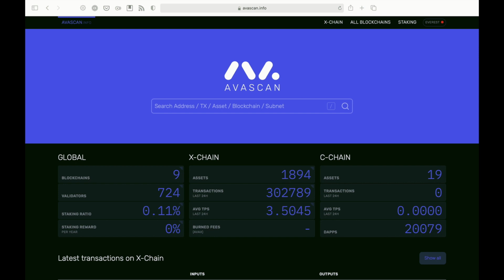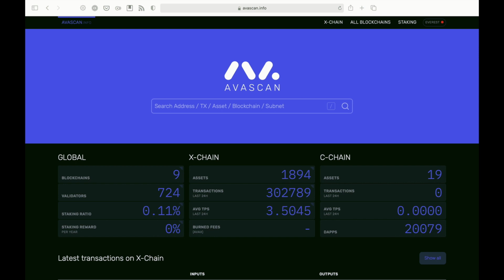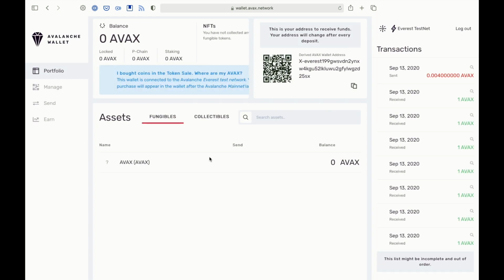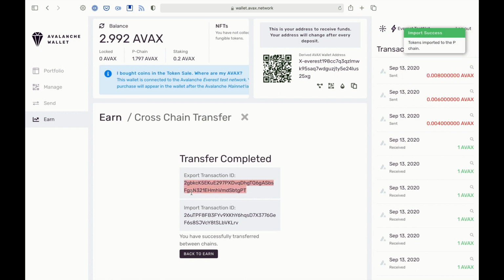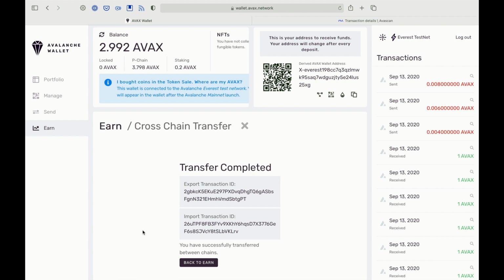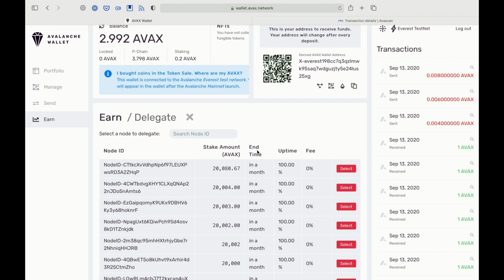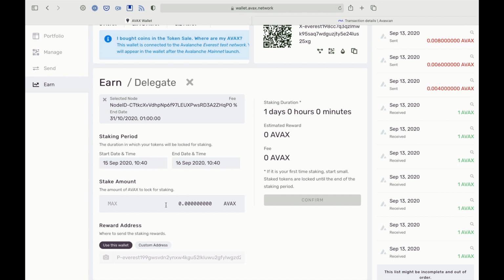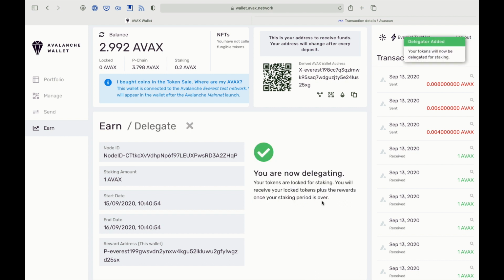How to delegate your AVAX tokens on the Avalanche network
This guide will help you get through the delegation of your AVAX tokens to a validator on the Avalanche network, helping you choose which is best for you.